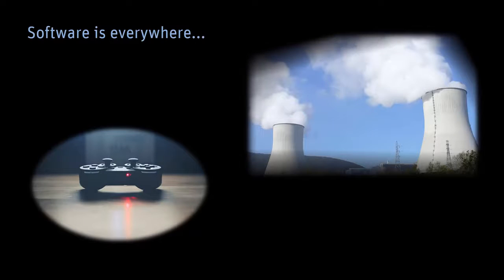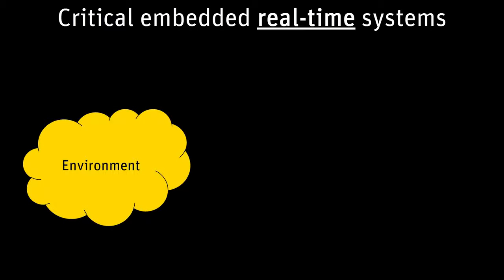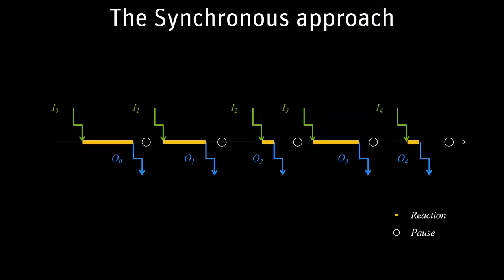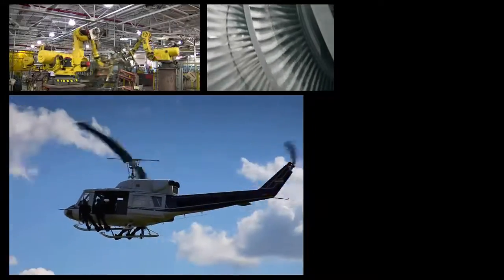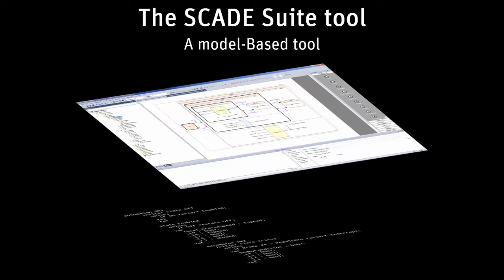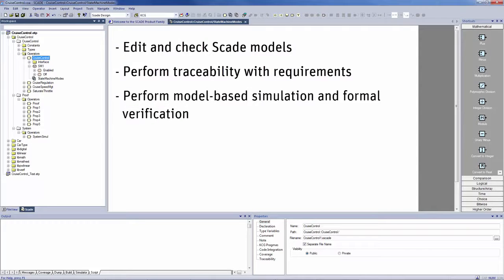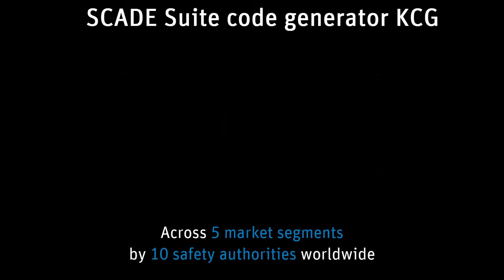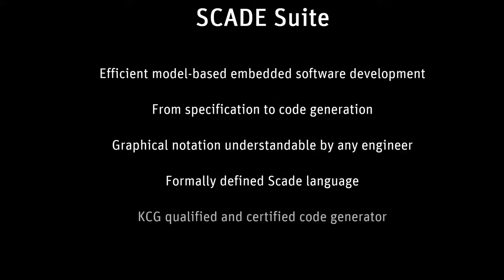Introduction to the SCADE Environment Part 1 of 5